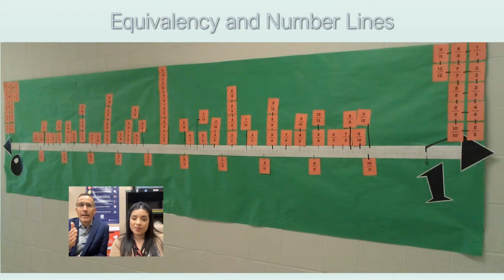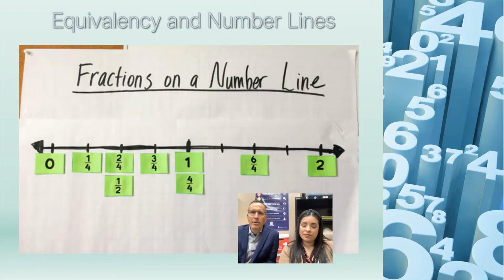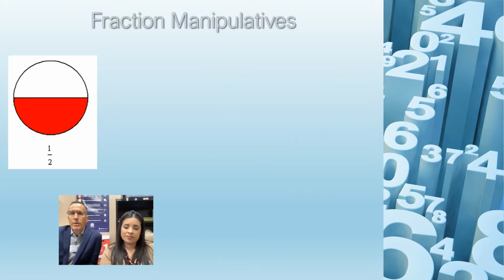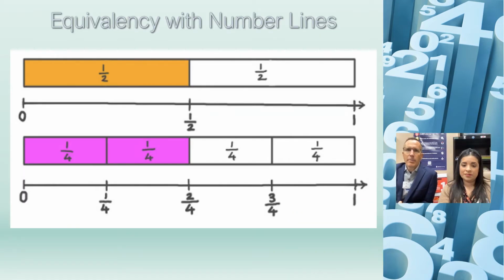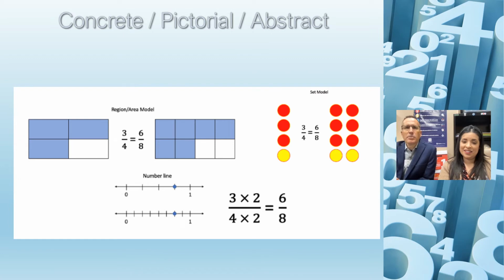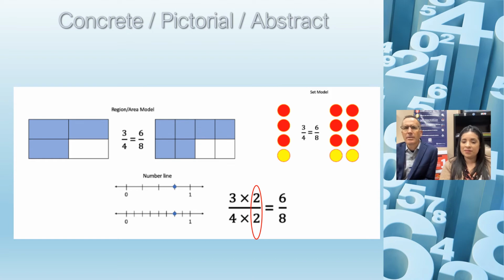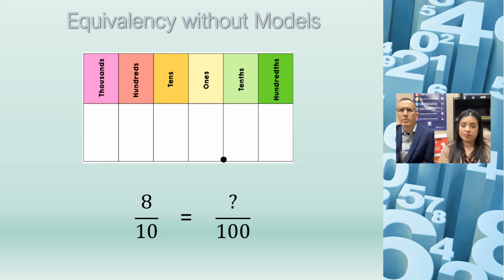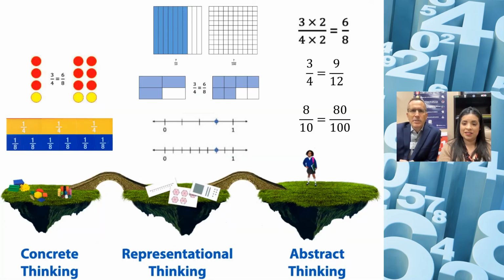Math Dive in Five G4 U8 Equivalent Fractions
This edition of Dive in Five explains the importance of students understanding what it means when fractions are equivalent.  This videos focuses on the importance of students understanding that when they generate equivalent fractions through the use of multiplication and division, they are multiplying or dividing by a value of one whole (which is why the resulting value is equivalent).